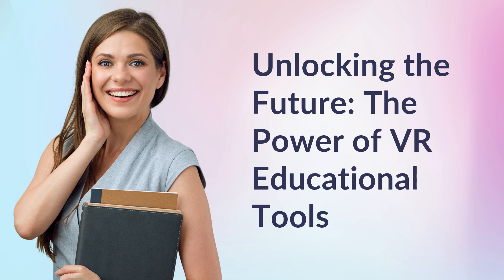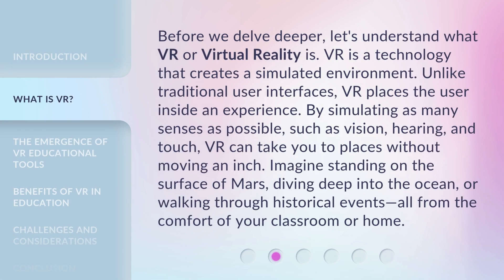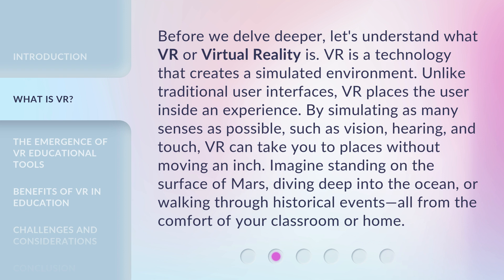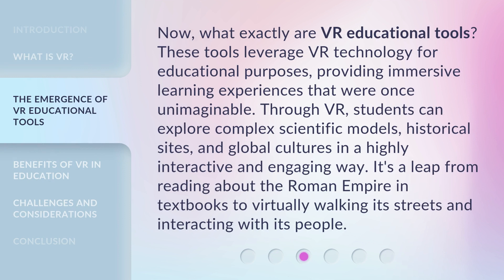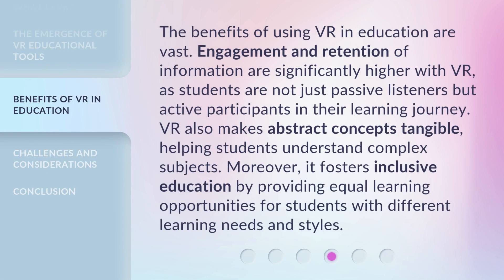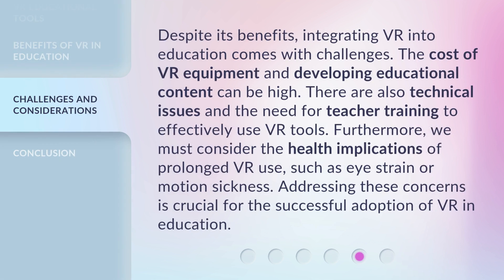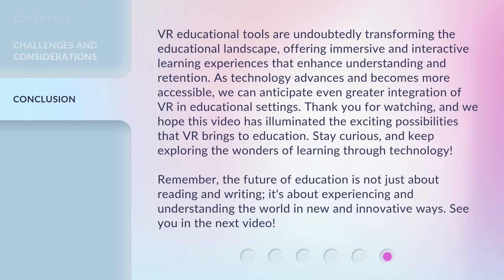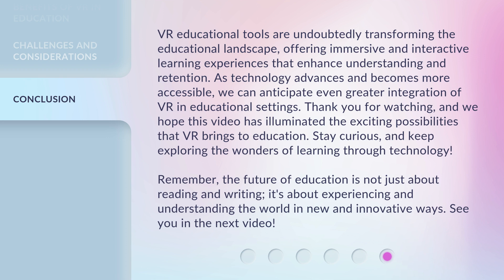Unlocking the Future: The Power of VR Educational Tools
00:00 • Introduction - Unlocking the Future: The Power of VR Educational Tools
00:34 • What is VR?
01:14 • The Emergence of VR Educational Tools
01:48 • Benefits of VR in Education
02:21 • Challenges and Considerations